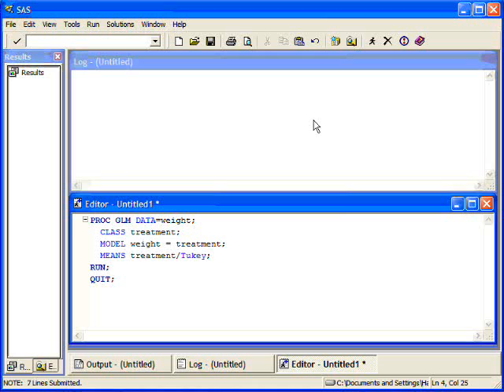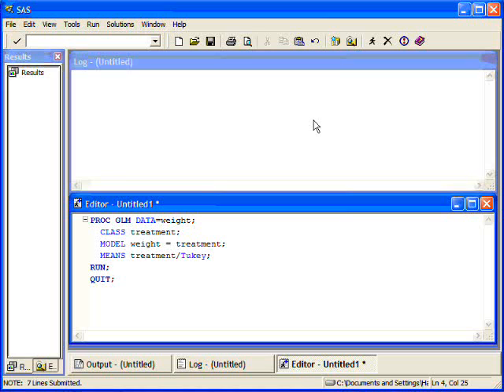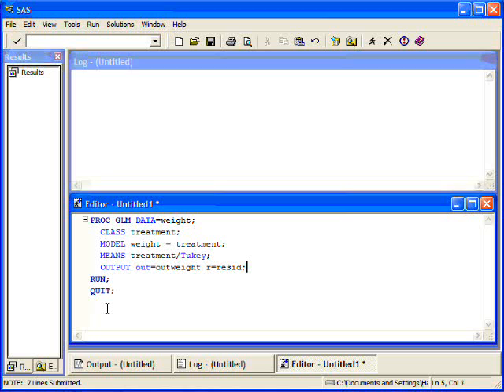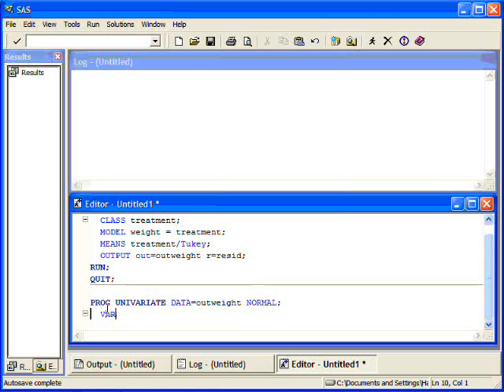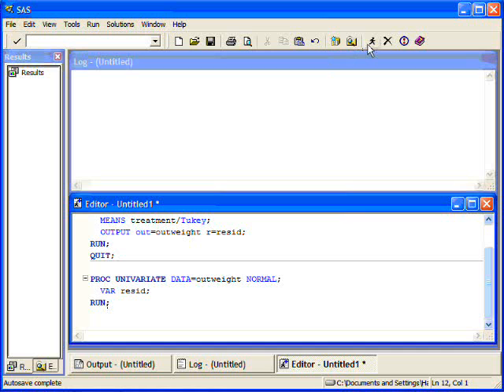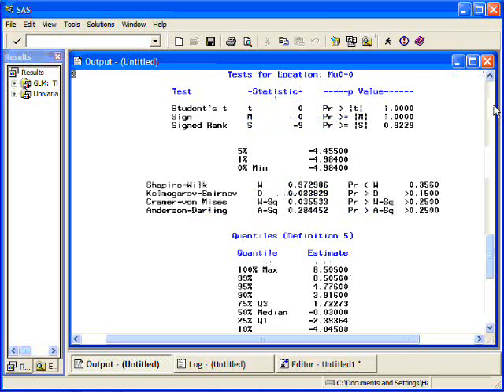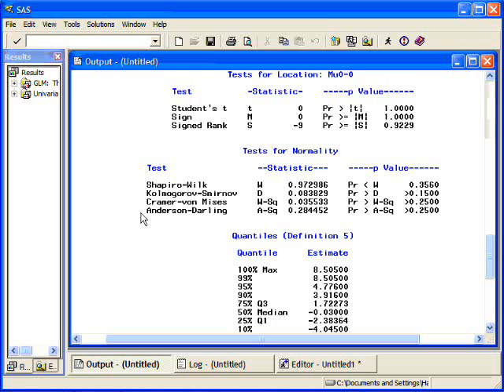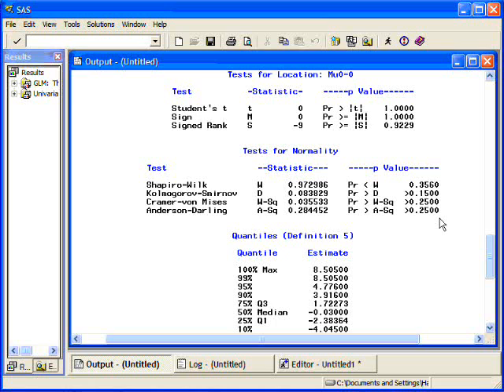Testing for Normality in ANOVA models using SAS